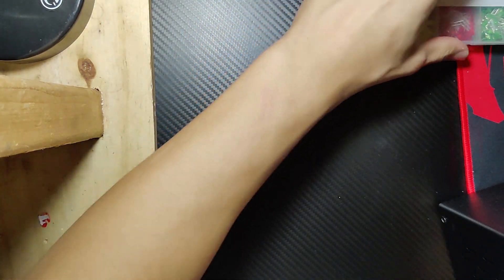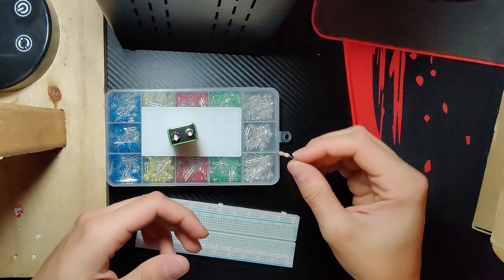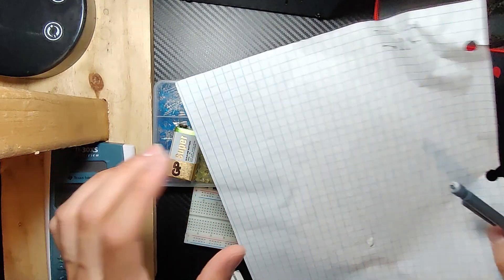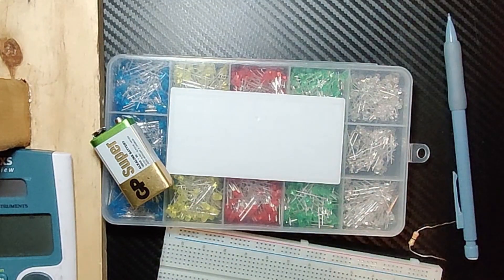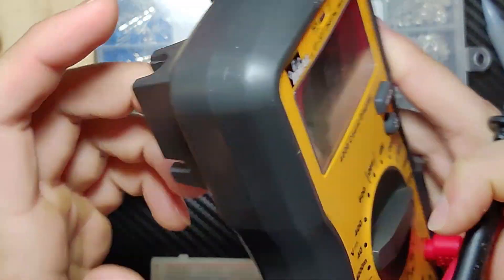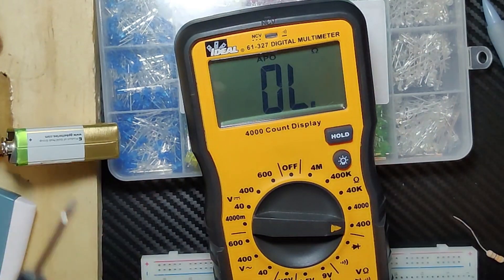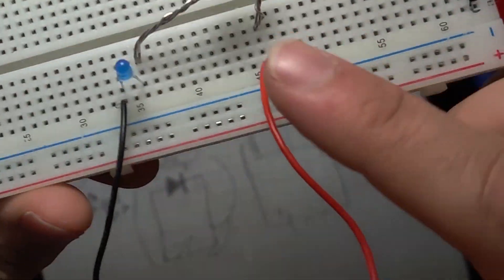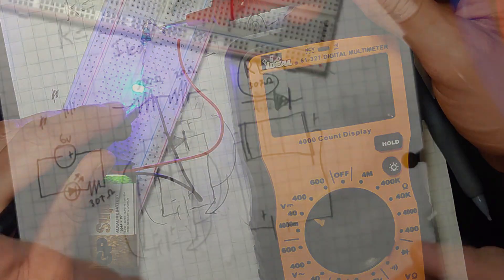electronics common knowledge everyone should know - pt 3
This video is mostly about understanding common things that you will use/encounter in the world of electronics, which include Digital Multimeter (DMM), diodes, resistors, and important formulas